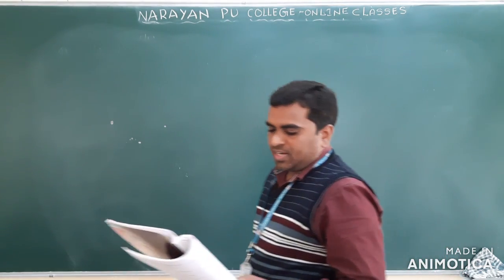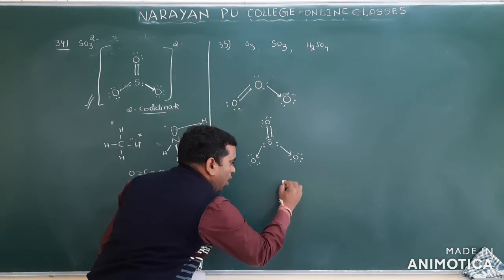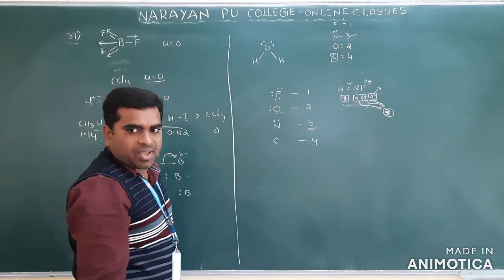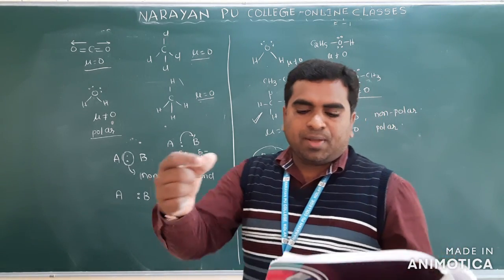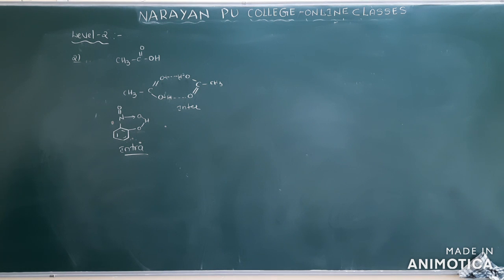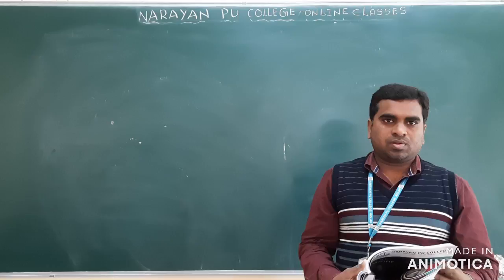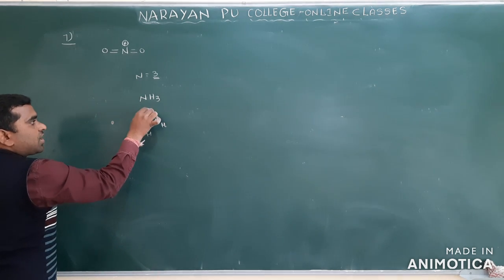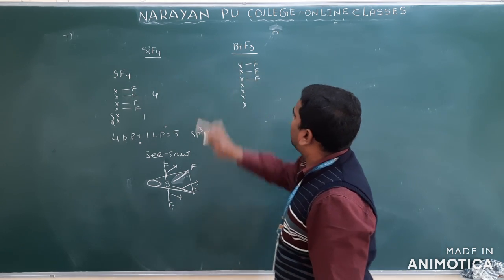CHEMICAL BONDING COMPETITIVE PART 17